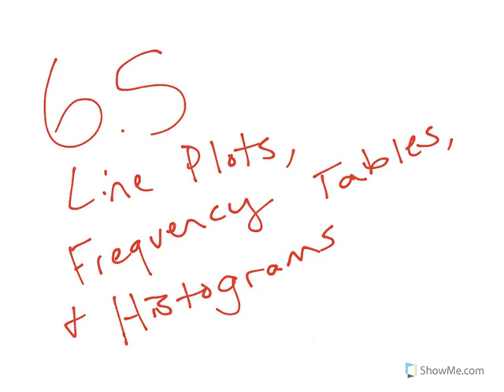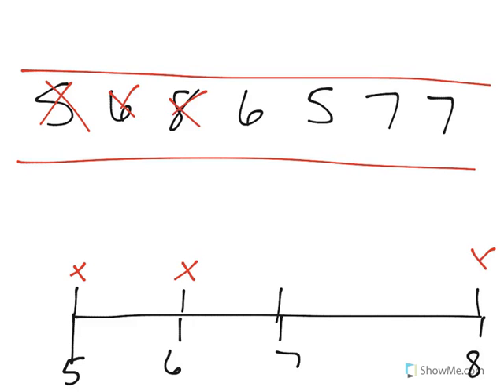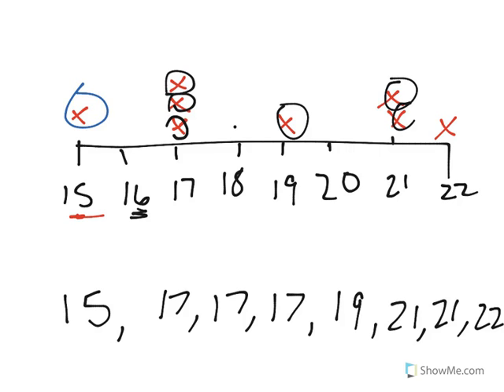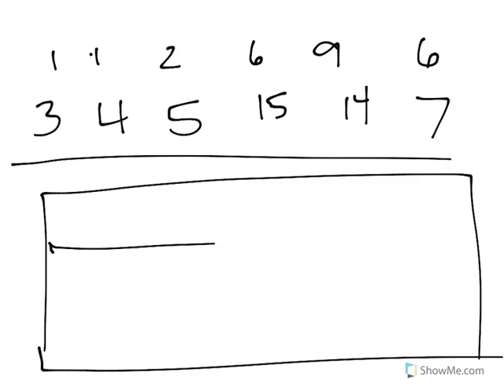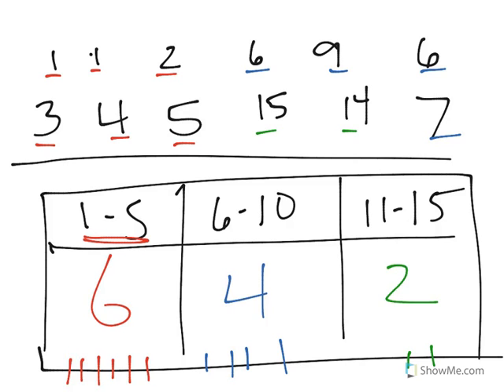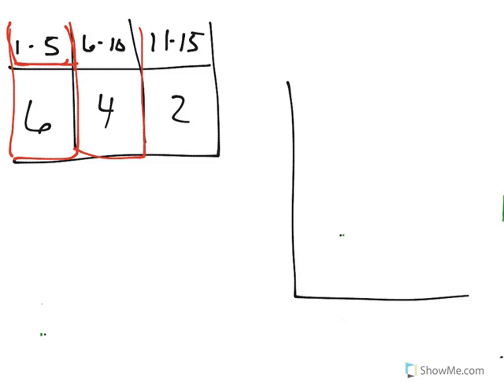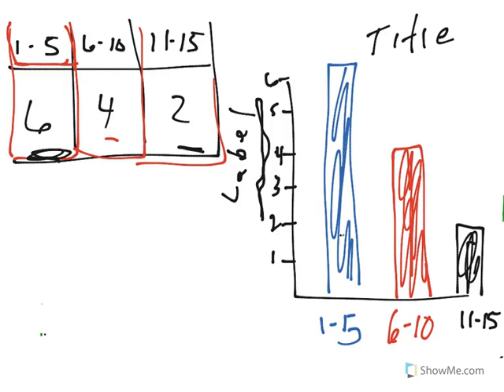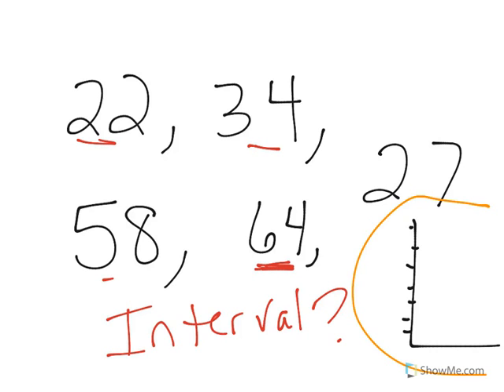C6L5 Line Plots, Frequency Tables, and Histograms